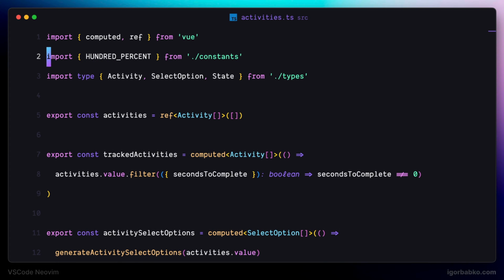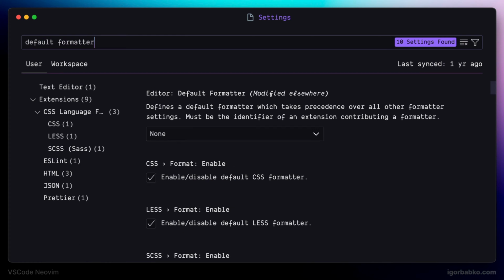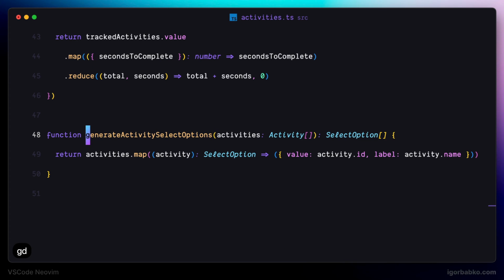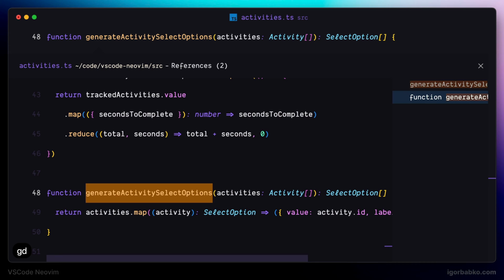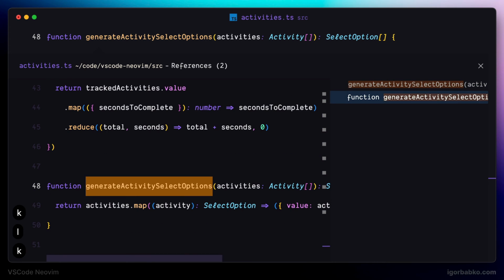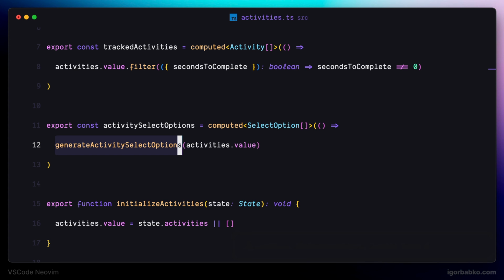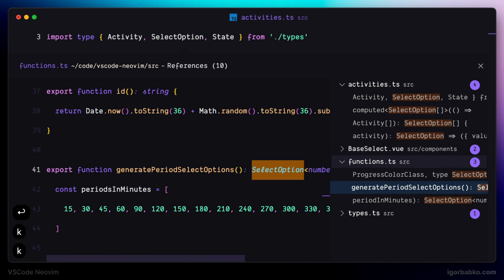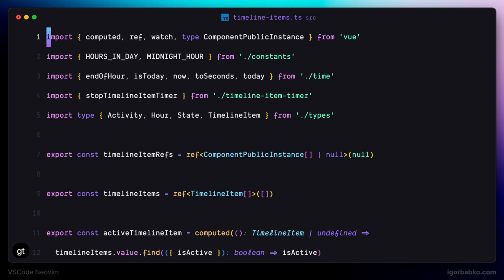VSCode Neovim Extension - Code navigation (8/10)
Let's explore VSCode Neovim extension for 10X productivity and review my Vim configurations.